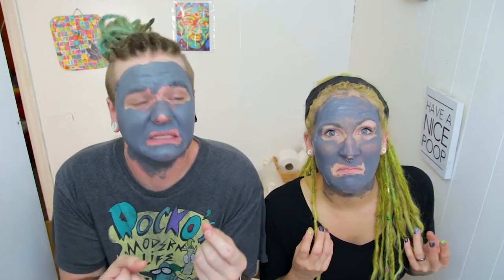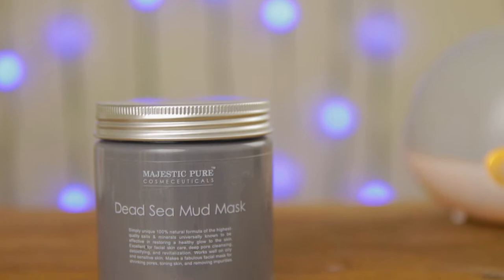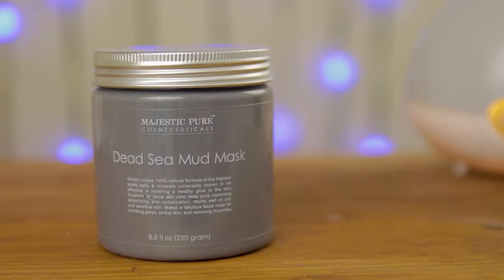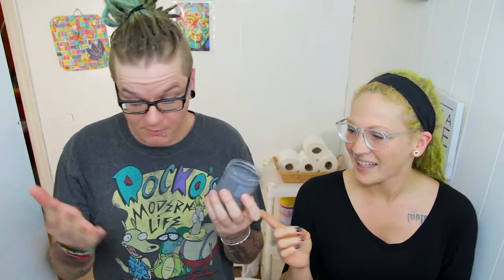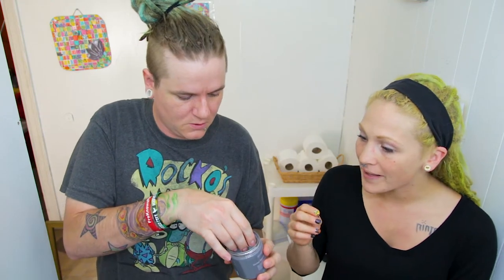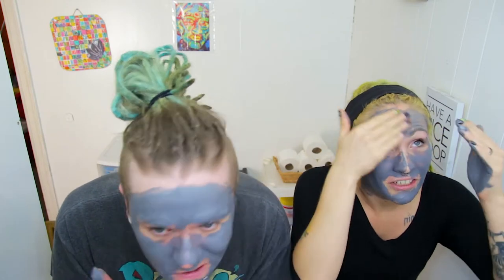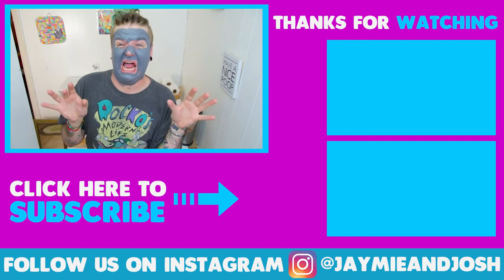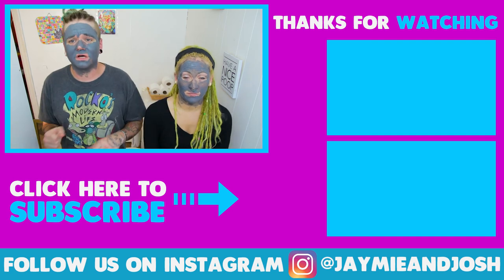Dead Sea Mud Mask Review | What!? What!?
Today we are tying out a Dead Sea Mud Mask made by Majestic Pure Cosmeceuticals. Everyone seems to be talking about charcoal masks, but what about mud masks? Let's check it out!

Dead Sea Mud Mask